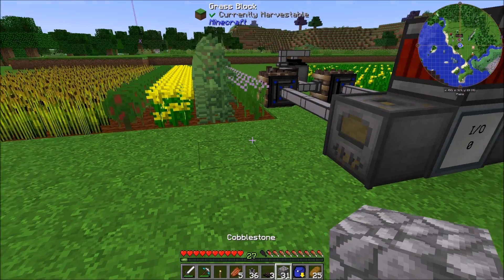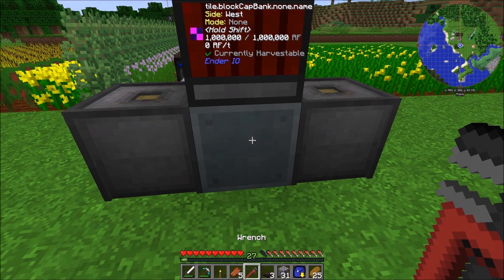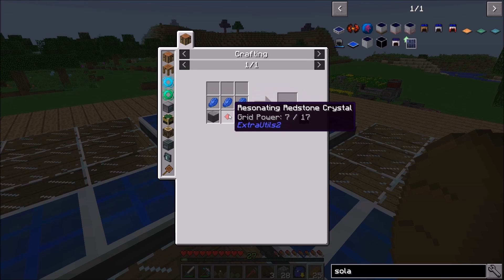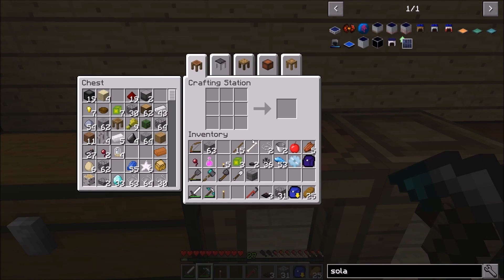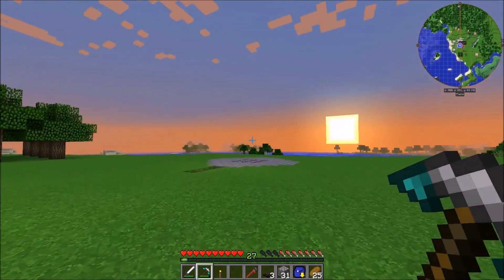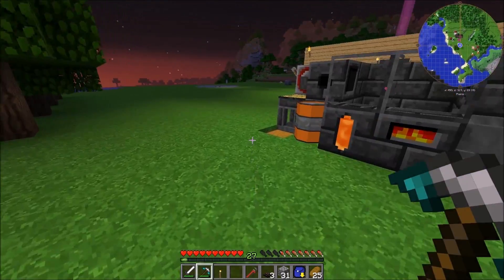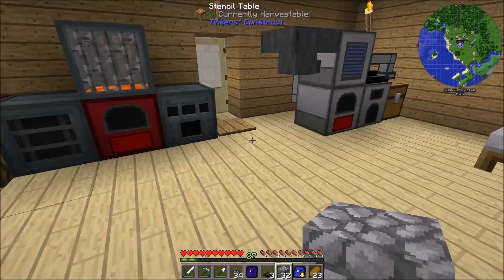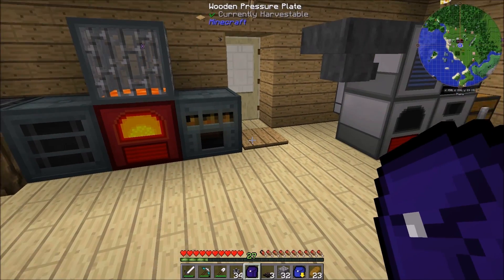Let's Play FTB Direwolf20 Pack Episode 6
A let's play using the FTB Direwolf20 Pack.

Texture Pack:
FAITHFUL 32X32 PACK by Vattic

Music: A Touch of Steam preformed and written by Jeannette Roth used with permission